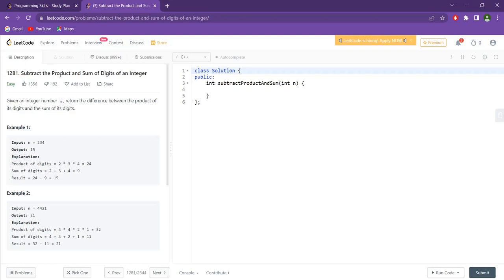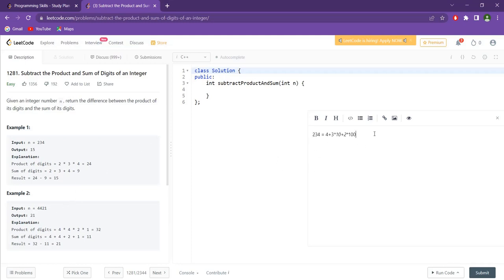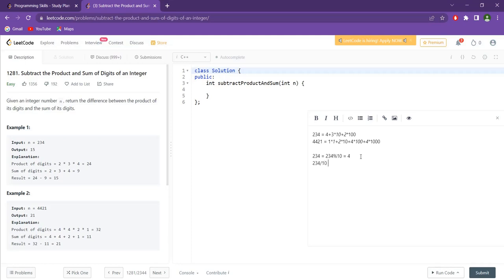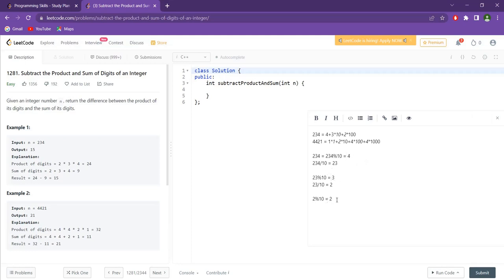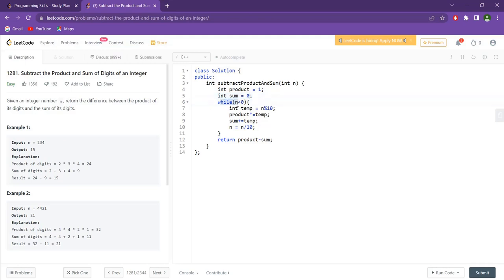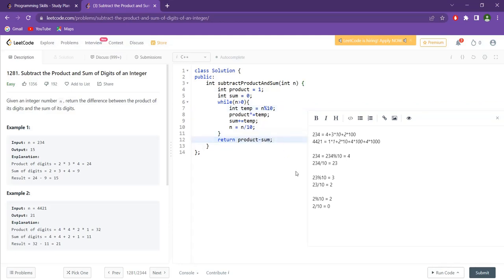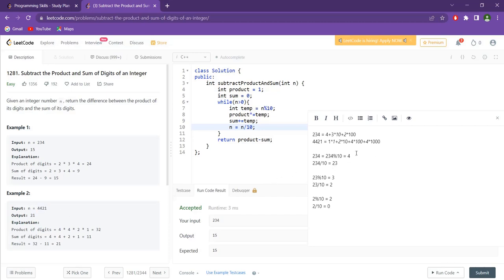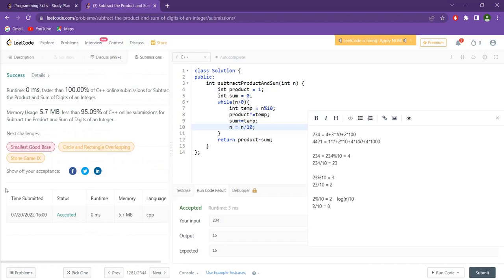Leetcode 1281 - Subtract the Product and Sum of Digits of an Integer (Beats 100% of the solutions)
Today, we will be solving Leetcode problem no. 1281. Subtract the Product and Sum of Digits of an Integer
And, feel free to drop any questions or suggestions in the comments section below.
Thanks.